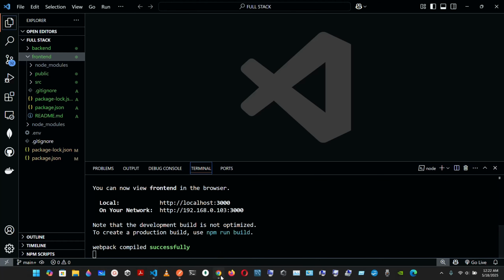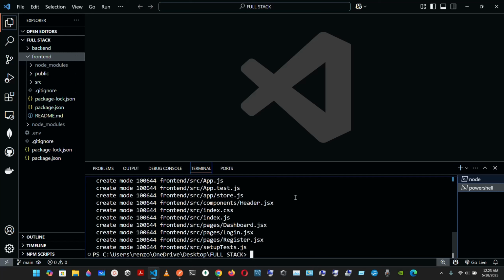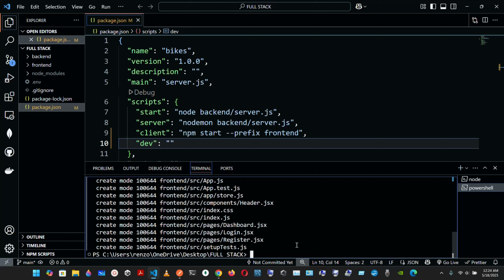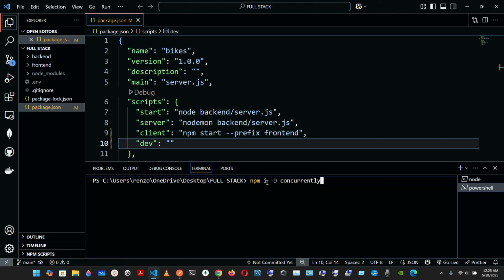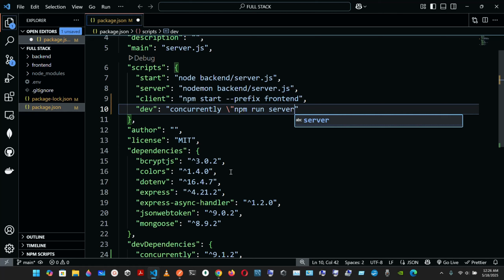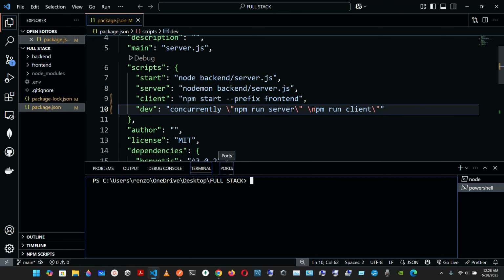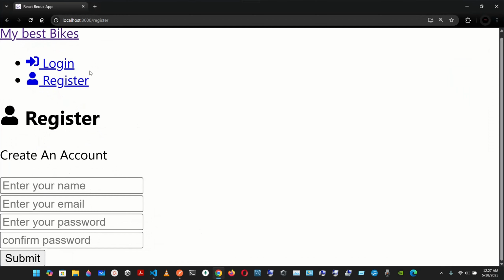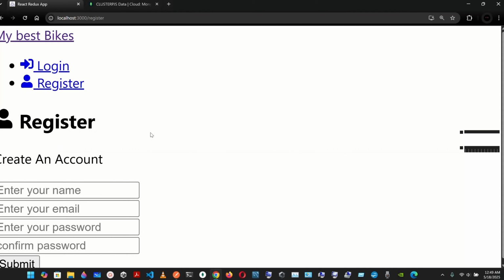DevDependency Concurrently to open both, Front and Backend: Component-Level State Fullstack Frontend